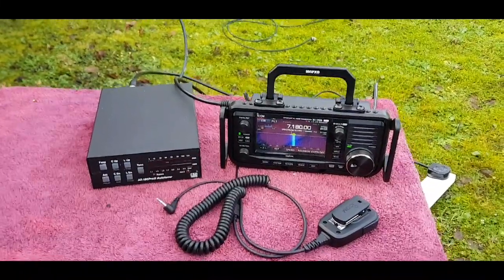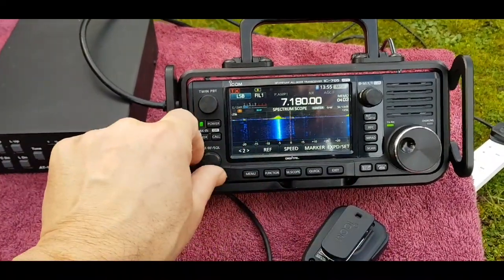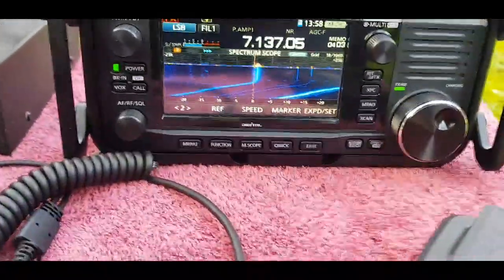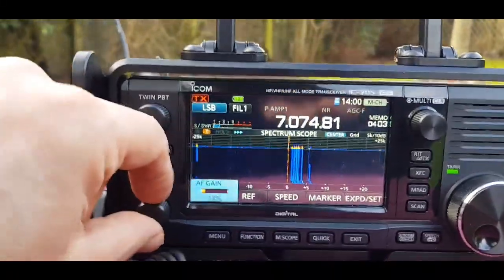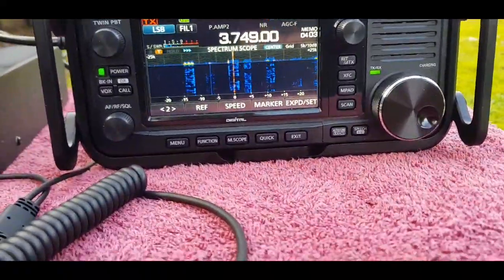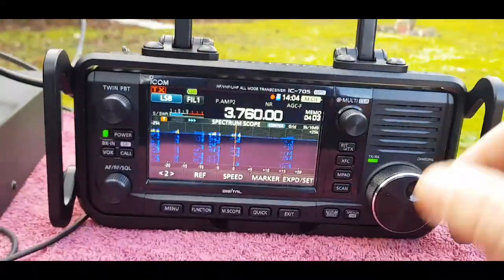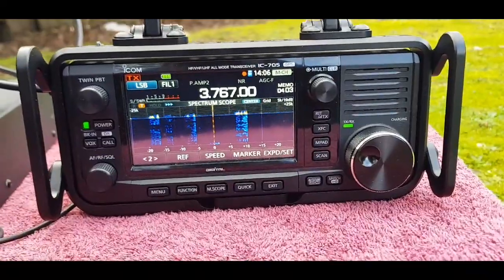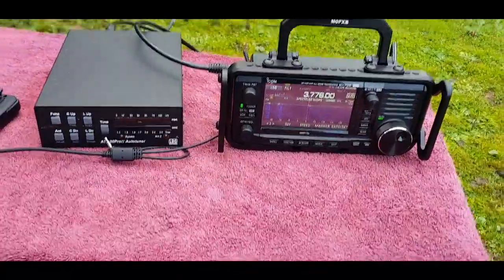Icom IC-705 AT100 Pro II ATU and